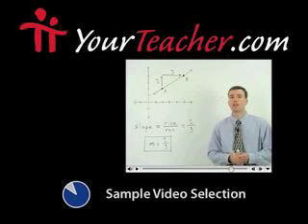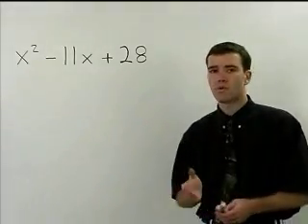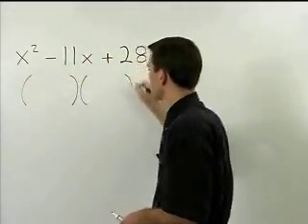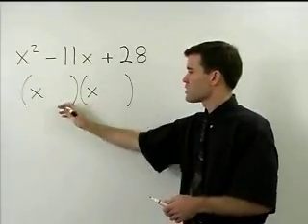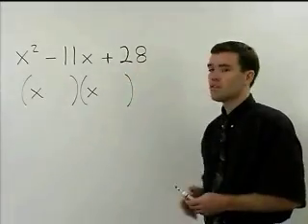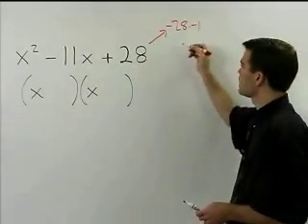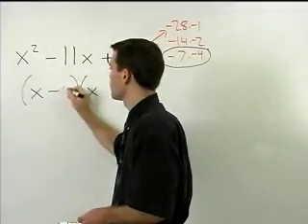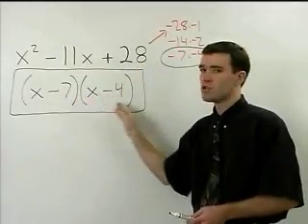Teaching Algebra - MathHelp.com - 1000+ Online Math Lessons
MathHelp.com - is great for teaching Algebra and much more, featuring over 1000 online math lessons covering Pre Algebra, Algebra 1, Algebra 2, Elementary Algebra, Intermediate Algebra, and College Algebra, with a personal math teacher inside every lesson!